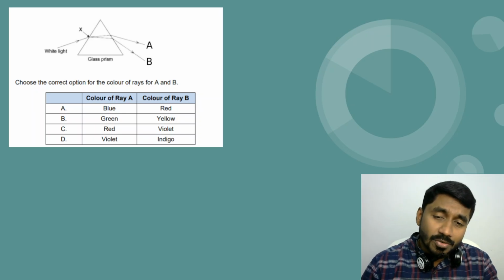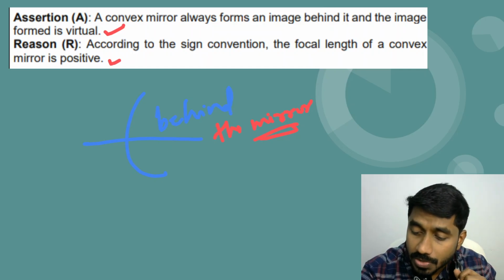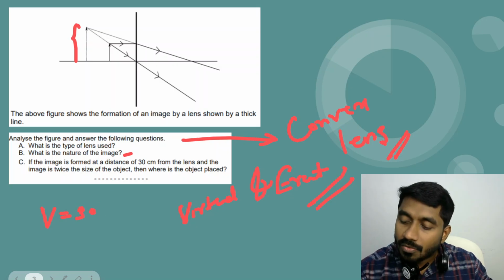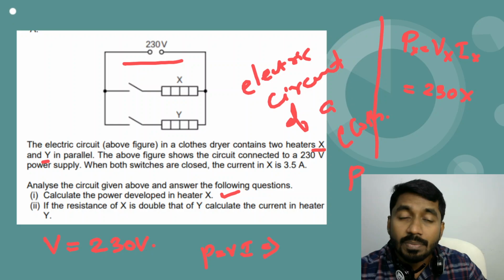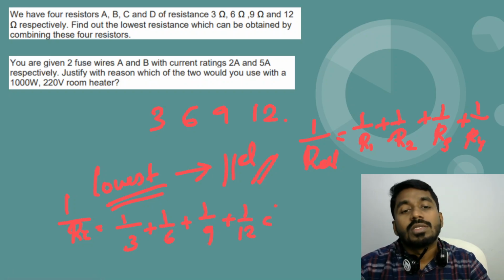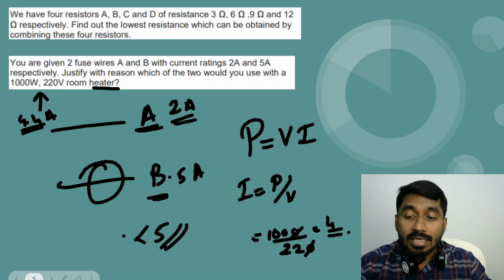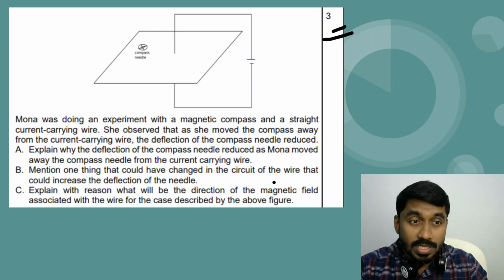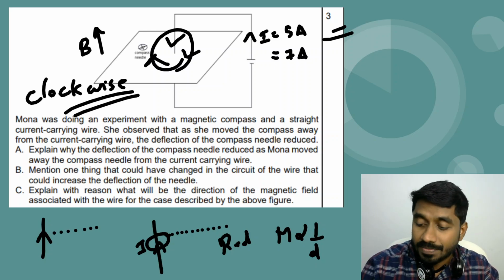GRADE 10 PHYSICS - SAMPLE QP ( 2024- 25 ) DISCUSSION PART 1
This video session covers the question paper discussion of grade 10 physics sample question paper (2024-25). This video will help student to familiarize with the cbse question paper patterns.

UWE's Toppers in NEET/JEE (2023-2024 Batch):
1. Fathimath Hana – GEMS UNITED INDIAN SCHOOL – (677/720)
2. Karthik MK – THE INDIAN HIGH SCHOOL – (645/720)
3. Aalia Rumana – THE INDIAN HIGH SCHOOL – (631/720)
4. Vinay Kumar – THE INDIAN HIGH SCHOOL – (607/720)

UWE's Seven School Toppers in Grade 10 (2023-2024 Batch):
1. Angel Rose Jojan (14298080) – GEMS OUR OWN ENGLISH HIGH SCHOOL
2. Hakanshaa Diwakar (14286940) – GLOBAL INDIAN INTERNATIONAL SCHOOL
3. Rehan Azeem (14294595) – PRIVATE INTERNATIONAL ENGLISH SCHOOL
4. Rakshitha Ramanujam Radha (14286818) – MAYOOR PRIVATE SCHOOL
5. Anurag Jha (14294150) – ABU DHABI INDIAN SCHOOL MUROOR
6. Vikruthi Balaji (14294017) – ABU DHABI INDIAN SCHOOL MUROOR
7. Rionel Roland Dsouza (14290833) – ABU DHABI INDIAN SCHOOL AL WATHBA

UWE's Seven School Toppers in Grade 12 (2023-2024 Batch):
1. Aalia Rumana (14772159) – THE INDIAN HIGH SCHOOL DUBAI
2. Priyadarshini Palaniraj (14777172) – SUNRISE ENGLISH PRIVATE SCHOOL
3. Ann Sarah Manoj (14775514) – ABU DHABI INDIAN SCHOOL MUROOR
4. Carolin Anto Vazhappily (14772719) – OUR OWN ENGLISH HIGH SCHOOL
5. Milna Sunil (14771856) – GEMS UNITED INDIAN SCHOOL
6. Karthik MK (14772456) – THE INDIAN HIGH SCHOOL
7. Harun Sameer (14777661) – THE MILLENNIUM SCHOOL

Reasons to Choose UWE:
100% Result-Oriented Coaching
Individual Attention
Advanced Technology
OMR Valuation for All Exams
Parent-Teacher Meetings
Doubt Clearing Sessions
Evaluation Reports

UWE Programs Include:
Repeaters Batches